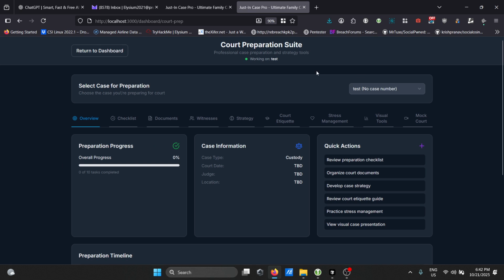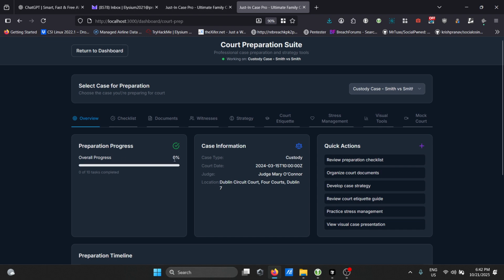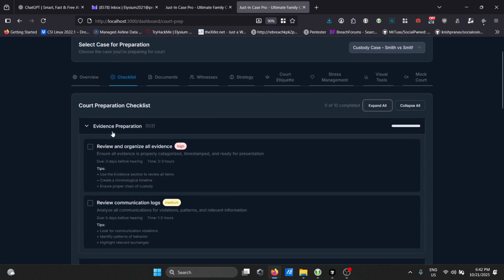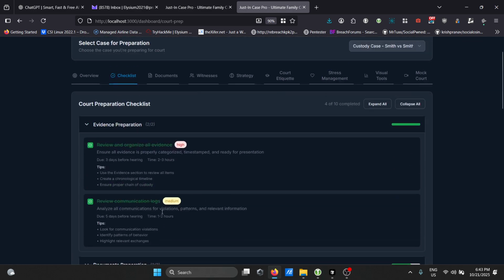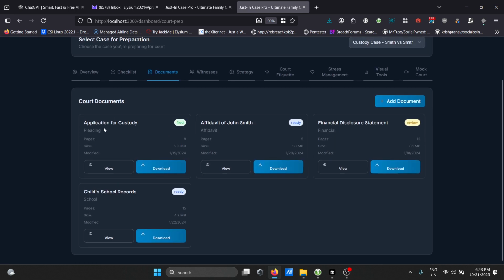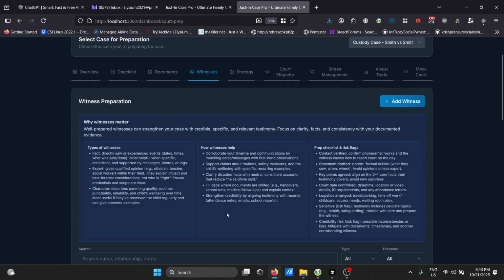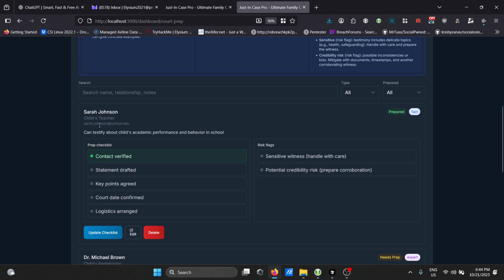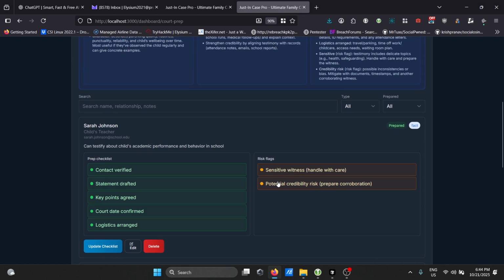Just-In Case Prep: Video 8 - Court prep 1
Just-In Case Pro - Irish Family Law Case Preparation Platform -

Transform your family law case preparation with Ireland's most comprehensive digital platform. This demo shows you how to stay organized and court-ready.

Key Features:
Case management & document organization
Financial tracking & expense monitoring
Communication logs & evidence storage
Court-ready report generation
GDPR compliant & secure

Built specifically for Irish family law proceedings. Join thousands of parents who have streamlined their legal preparation process.